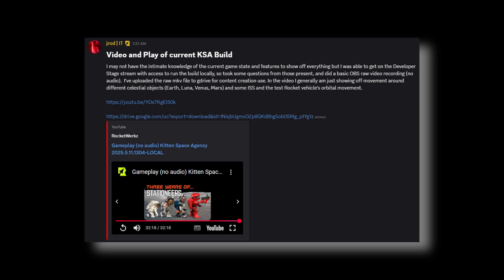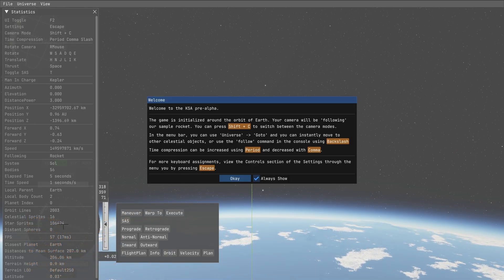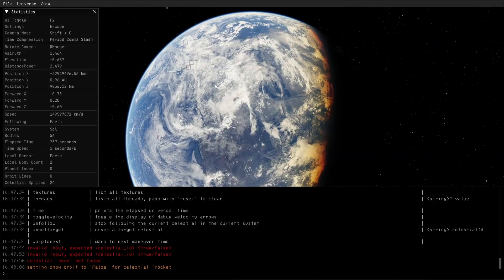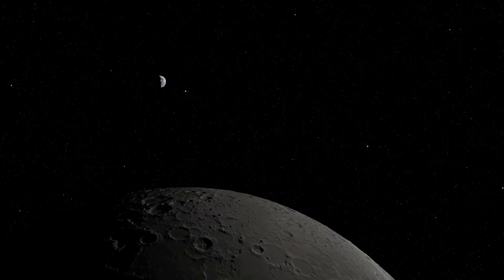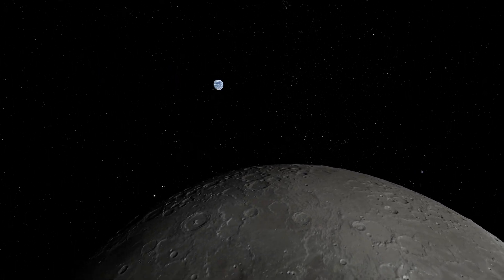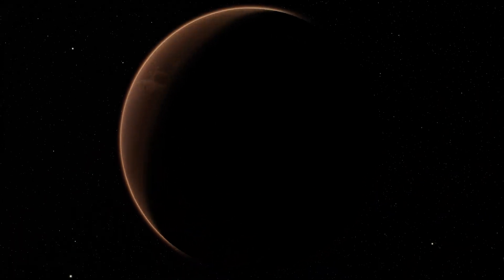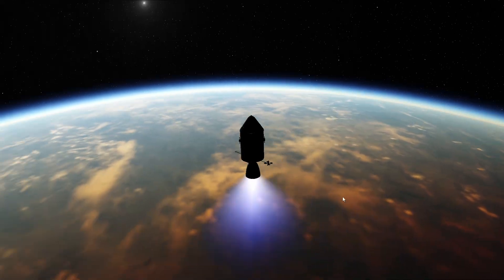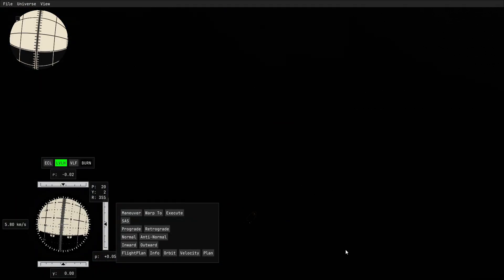KSA | Pre-Alpha Gameplay (v2025.5.39.1306) Breakdown: Earth, Moon, Venus, Mars & Reentry!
🚀 Journey through the solar system with this exclusive breakdown of Kitten Space Agency's (KSA) internal pre-alpha build "v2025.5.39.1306-LOCAL"!

In this video, I summarize and comment on the 30-minute gameplay footage shared by jrod from the KSA team on their Discord. We get a sneak peek at:
* 🌍 Earth exploration and atmosphere
* 🌕 A visit to the Moon
* ♀️ Exploring the environment of Venus
* ♂️ A trip to Mars
* 🔥 A thrilling Earth reentry sequence!

Join me as I dissect what this footage means for the future of KSA, discuss the visuals, mechanics, and potential features hinted at in this early build.

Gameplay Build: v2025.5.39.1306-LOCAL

What are your thoughts on this KSA pre-alpha gameplay?

Timestamps (Example - adjust as needed):
0:00 Intro & Overview
1:30 Earth Exploration Thoughts
5:45 Moon Visit Analysis
10:15 Venus Environment Breakdown
15:00 Mars Mission Commentary
20:30 Earth Reentry Sequence Dissected
25:00 Final Thoughts & What's Next for KSA